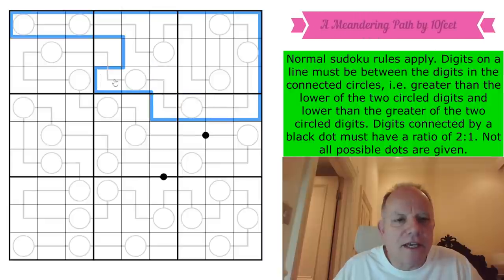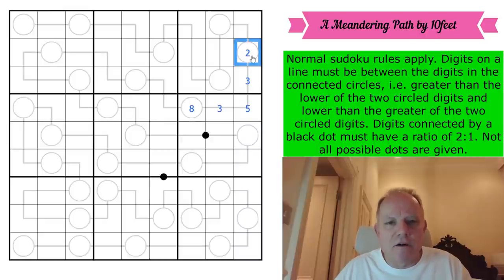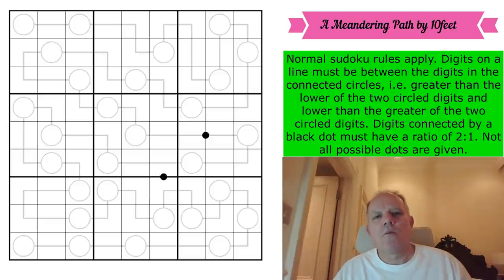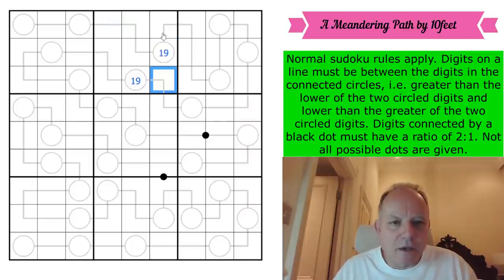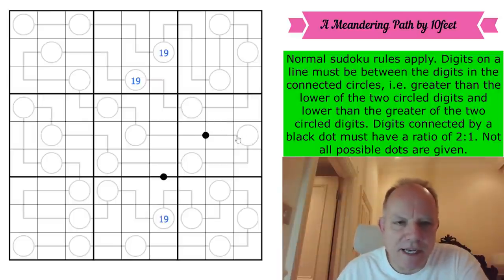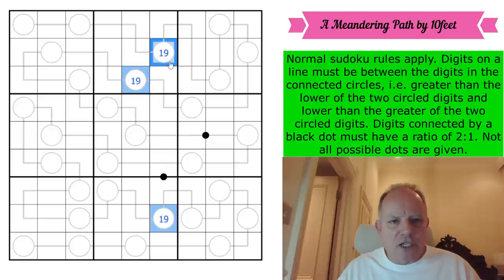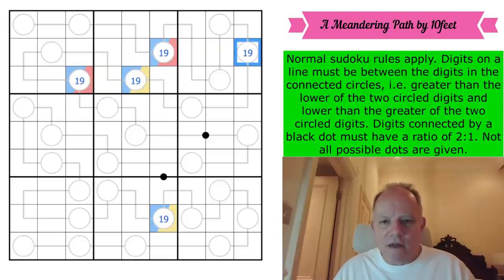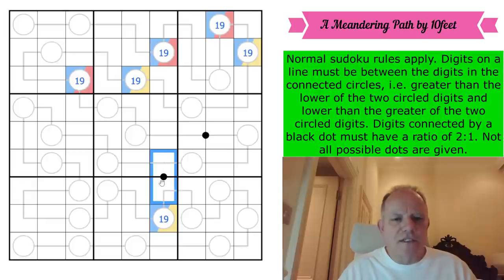This Line is Literally All over the Place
Normal sudoku rules apply. Digits on a line must be between the digits in the connected circles, i.e. greater than the lower of the two circled digits and lower than the greater of the two circled digits. Digits connected by a black dot must have a ratio of 2:1. Not all possible dots are given.

▶Music◀
▶SOFTWARE◀
▶Logo Design◀
Melvyn Mainini

Joel Blundell
▶ABOUT US◀